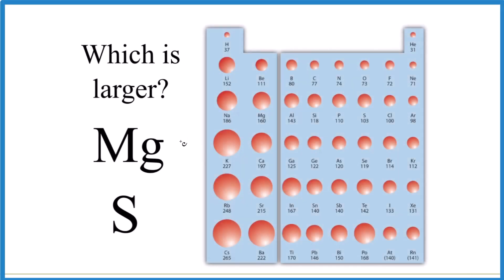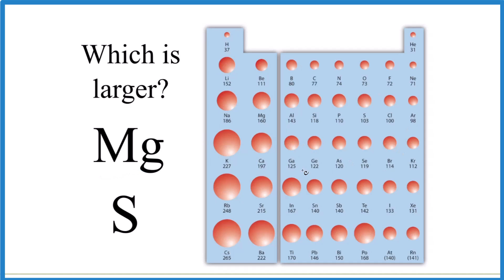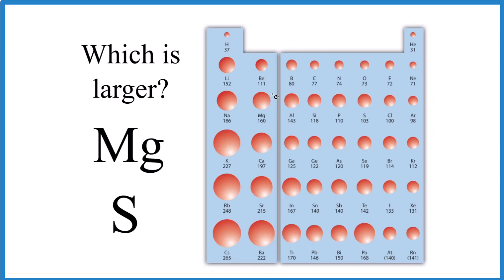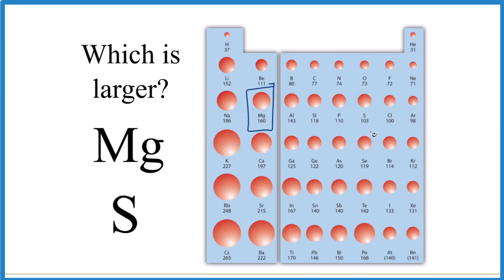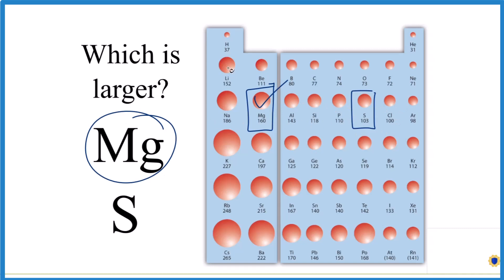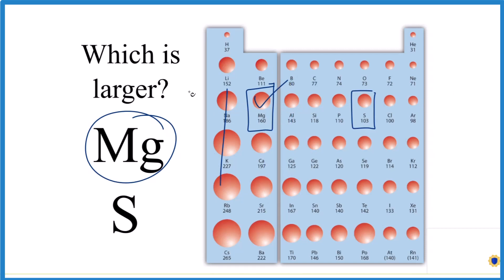Which has a Larger Atomic Radius, Mg or S?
We can determine which atom has a larger atomic radius, Mg or S, by looking at trends on the Periodic Table.  Magnesium and Sulfur are in the same Period (row).  As we go across a period on the Periodic Table the atomic radius decreases.  Therefore, Mg is larger than S.

General Trends for Atomic Radii (atomic size)

Atomic Radius Decreases Across a Period: As you move from left to right across a period (horizontal row) of the periodic table, atomic radius generally decreases. This trend occurs because as you move across a period, the number of protons in the nucleus increases, resulting in a stronger attractive force on the electrons. The increased positive charge pulls the electron cloud closer to the nucleus, leading to a smaller atomic radius.

Atomic Radius Increases Down a Group: As you move down a group (vertical column) of the periodic table, atomic radius generally increases. This trend occurs because each new row in the periodic table adds a new electron shell, further away from the nucleus. The additional electron shells shield the outermost electrons from the attractive force of the nucleus, causing the atomic radius to increase.

Cations have Smaller Radii than their Parent Atoms: When an atom loses one or more electrons to form a cation, the resulting ion has a smaller atomic radius than its parent atom. This is because the loss of electrons reduces the electron-electron repulsion, causing the remaining electrons to be pulled closer to the nucleus. The reduction in electron-electron repulsion leads to a smaller atomic radius for cations.

Anions have Larger Radii than their Parent Atoms: Conversely, when an atom gains one or more electrons to form an anion, the resulting ion has a larger atomic radius than its parent atom. The addition of extra electrons increases the electron-electron repulsion, causing the electron cloud to expand. The increased electron-electron repulsion results in a larger atomic radius for anions.

Based on these general trends we can say that Mg is larger than S.